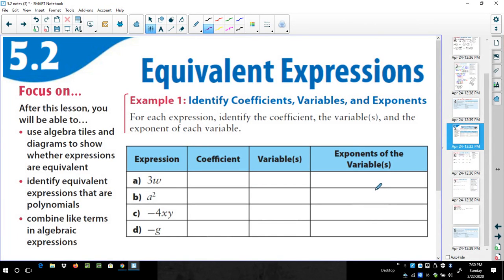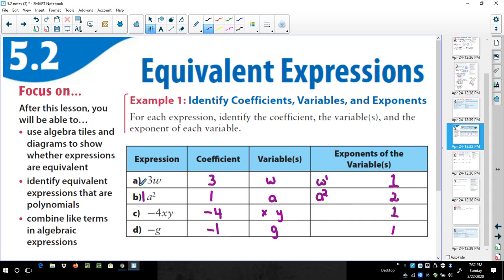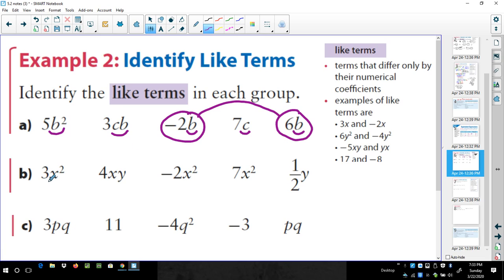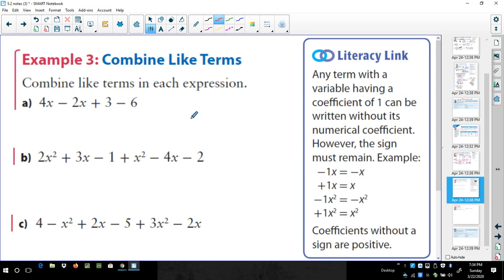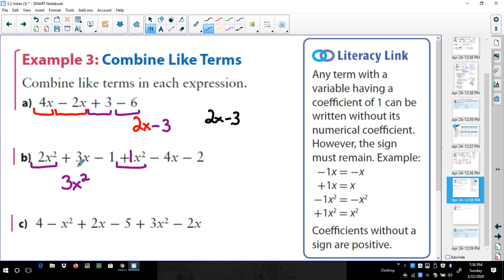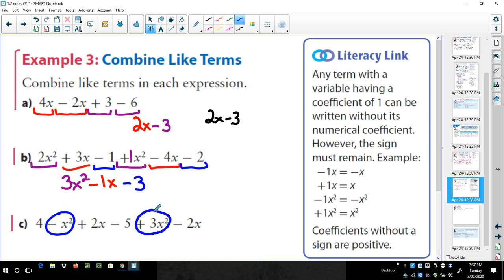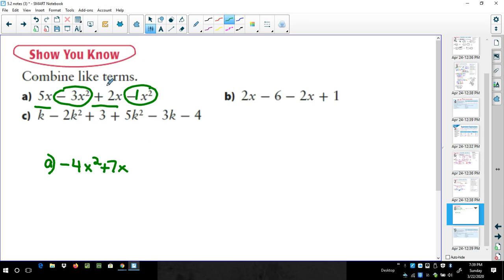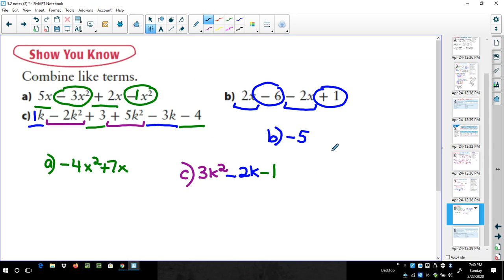5 2 Equivalent Expressions (Like Terms)